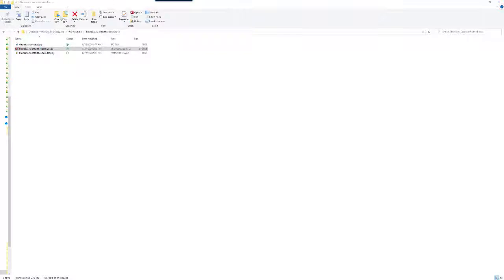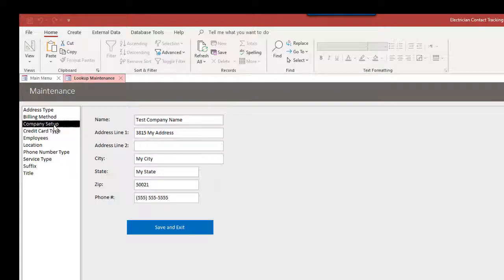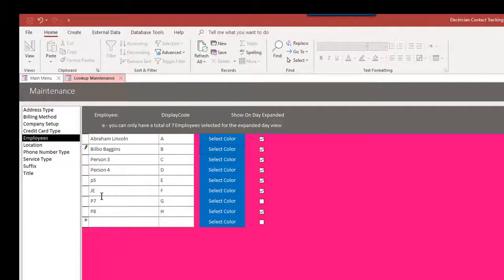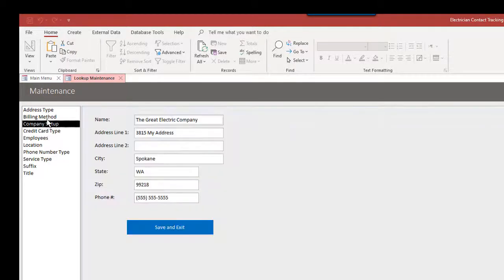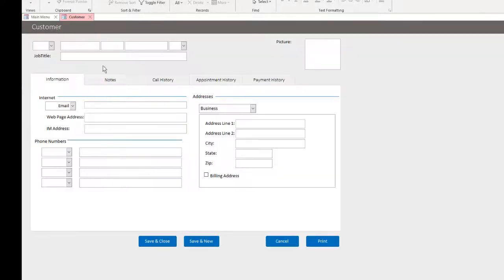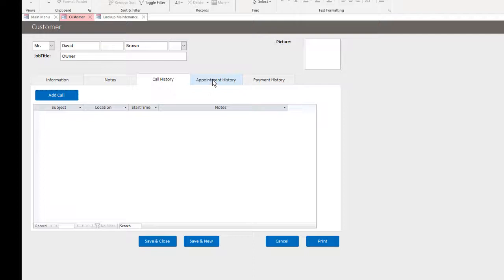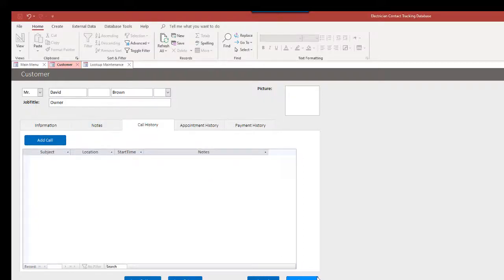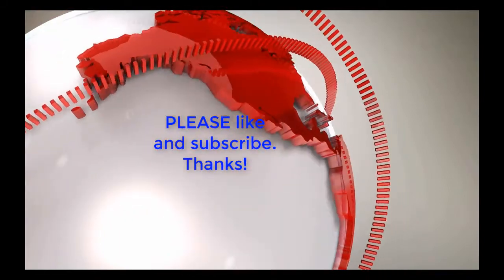Microsoft Access Electrician Contact Database Template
The Microsoft Access Electrician Contact Tracking Database is a full featured database system built all in Microsoft Access tables, forms, reports, and VBA (Visual Basic for Applications) code. Based upon some of the concepts of the Microsoft Outlook Contact modules, this database template has the advantage of being fully 100% Microsoft Access based. This aspect allows for tight integration into your existing Access database. The Electrician Contact Tracking Database includes the ability to setup customers, schedule contacts, print invoices, and record payments.

0:00 Introduction
1:54 Demo
8:39 Conclusion

836 N. 2nd Street
Ames, Iowa 50010

BTC  3FNbZTZcGtZhXuijcsoV4JrZv2E74aLBwc
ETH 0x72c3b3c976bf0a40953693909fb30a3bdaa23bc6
LTC MUnUgvzRquK8GqmbMKDjbuwxDX6LgRAjts